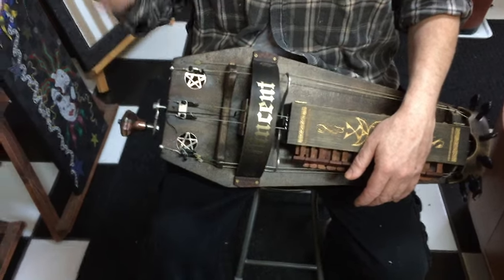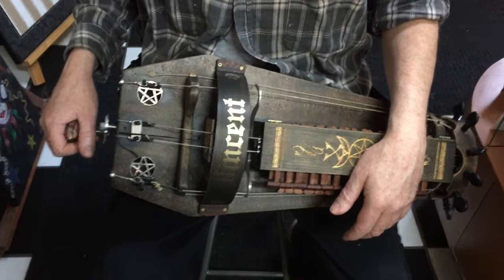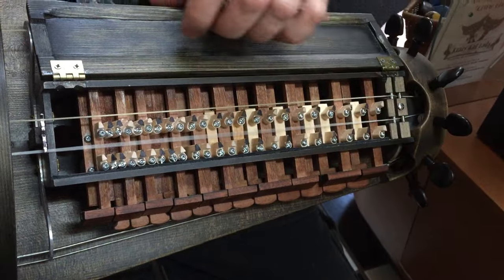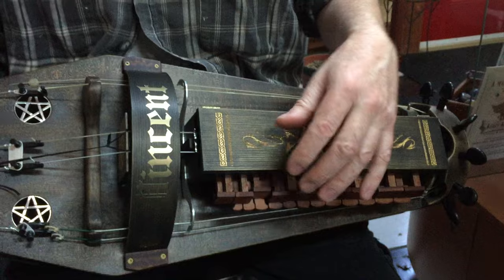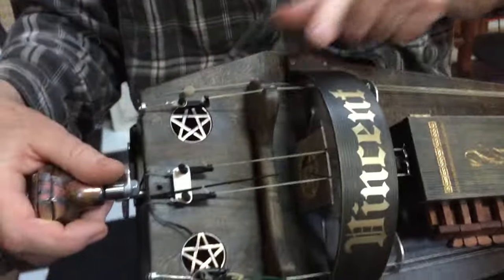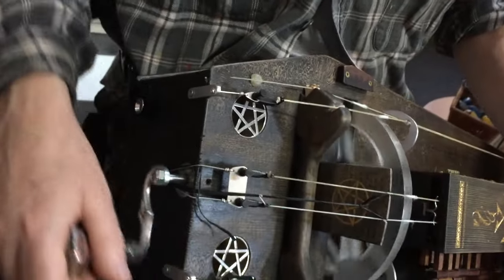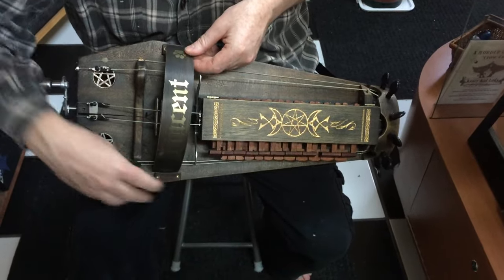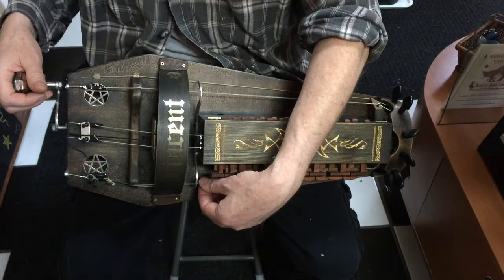Hurdy Gurdy Demo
My husband David has completed building my hurdy-gurdy.
Giving a bit of a demo showing how it sounds.
I am very excited to learn how to play this instrument!

The pentacle/pentagram is an old symbol that means many different things to different cultures...  It is not just a representation of Satan or evil.. I get tired of people always assuming this symbol is evil.. I wanted my husband to incorporate the pentacle because for me it represents the circle of life, the four elements and the top point is the spirit. Just like the swastika everyone associates it with Hitler and sadly it is actually an ancient and powerful symbol that many cultures used as a protection talisman. It is sad that Hitler ruined it true meaning...

Also Isn’t it funny how only evil people corrupt the meaning of powerful ancient symbols and turn them into something dark when they originally were something good.

If you love our instrument that is awesome. Thank you!
If it isn’t your thing and you don’t like it that is fine also! We all don’t like the same thing.
Any comments that are non-musical in nature or off subject will be removed or reported.

Here is a link to my album on  my FB art page showing some of the steps when David made Vincent...